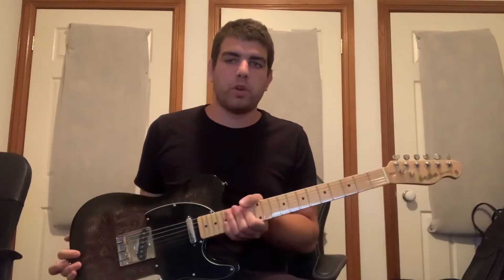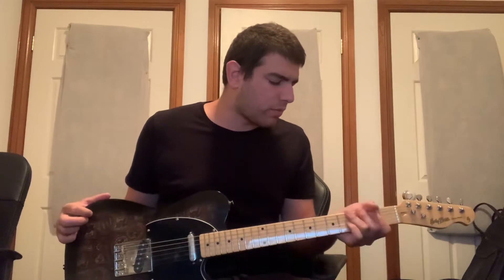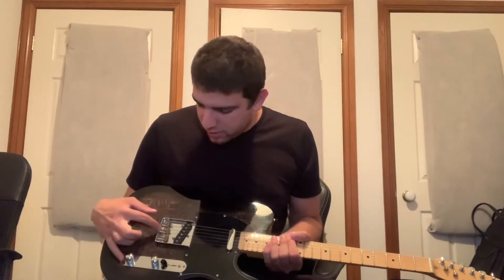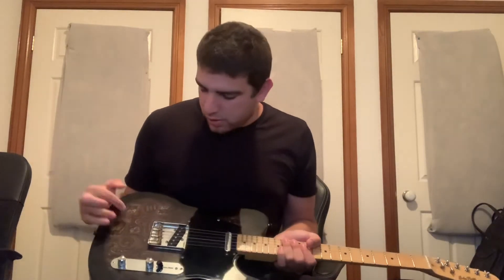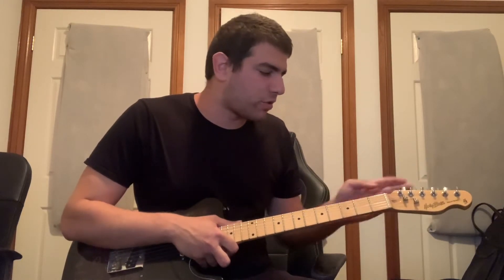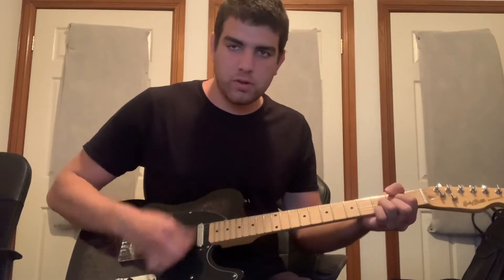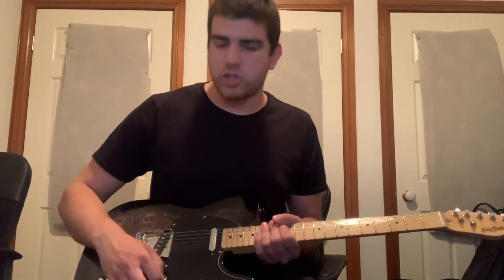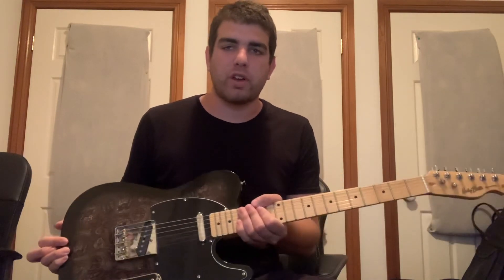Harley Benton TE-70 Review … One year later was it worth it ?